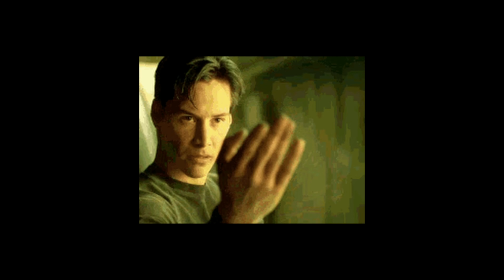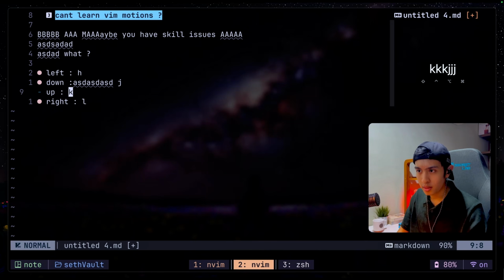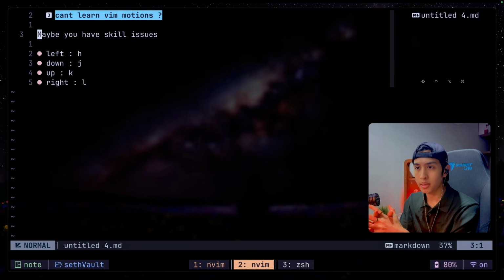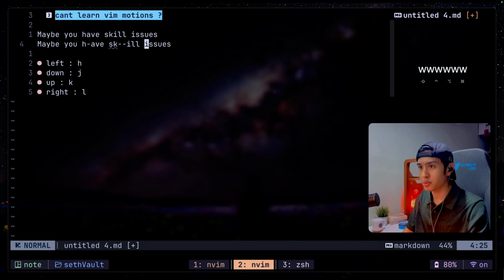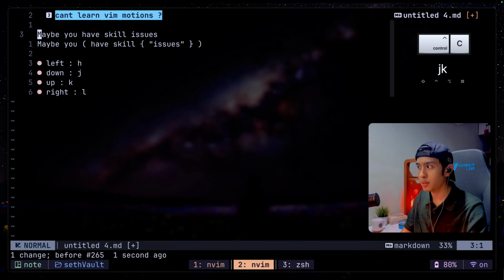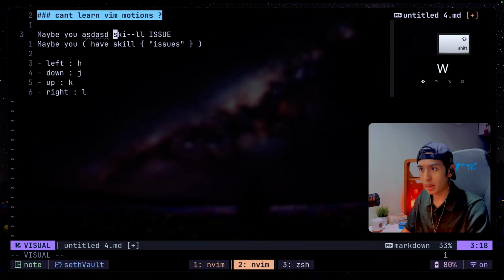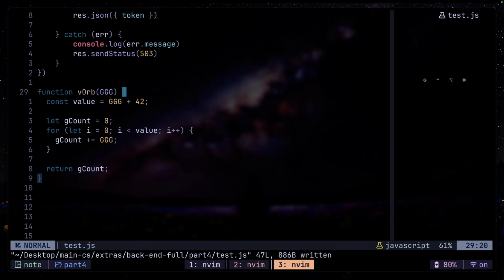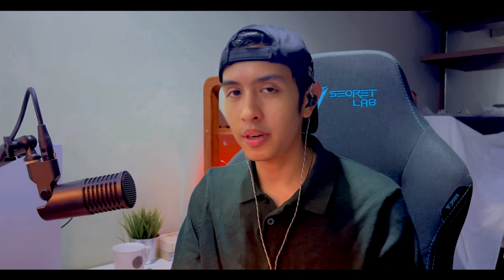Beginner’s Vim Motion Spellbook To Start Moving Blazingly Fast